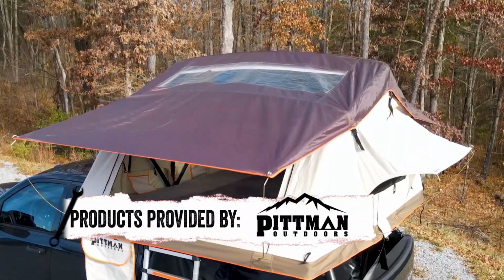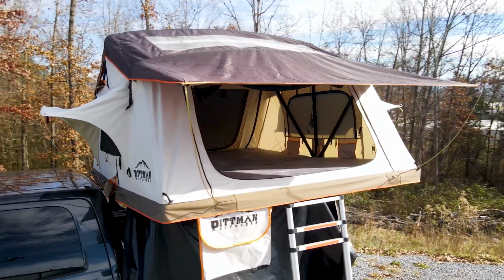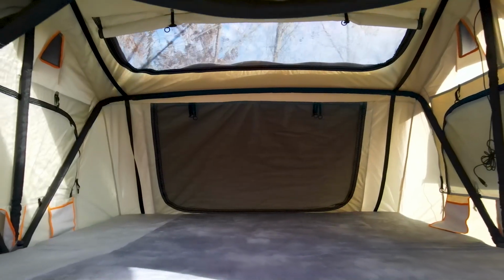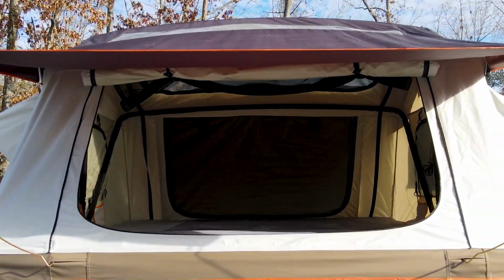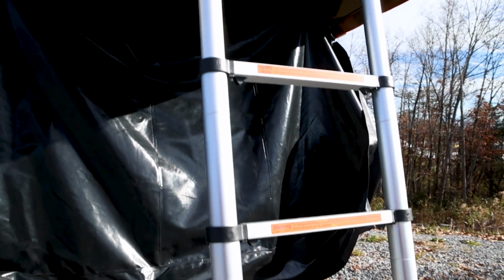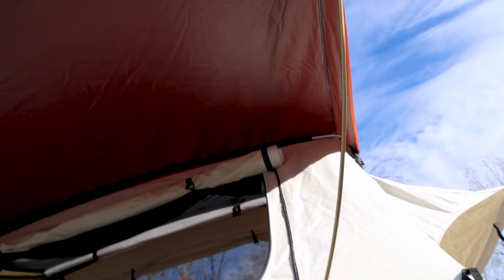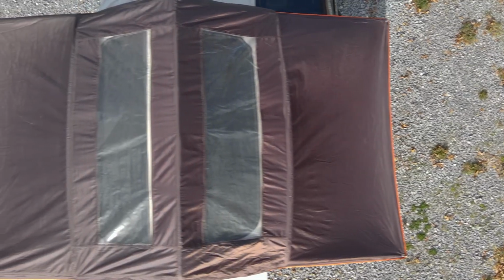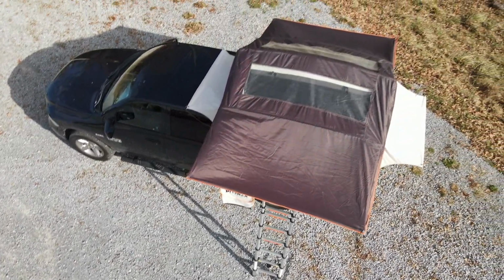Pittman Outdoors Roof Top Tent - Features and Benefits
Ready to buy? Need help with the install? Find your local Total Truck Centers location here.